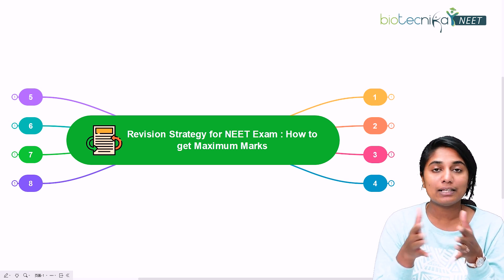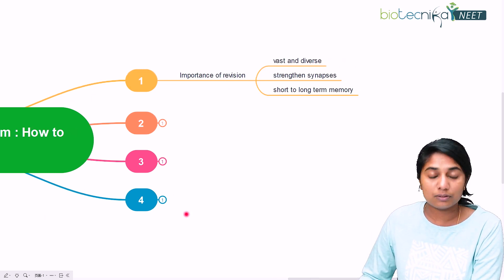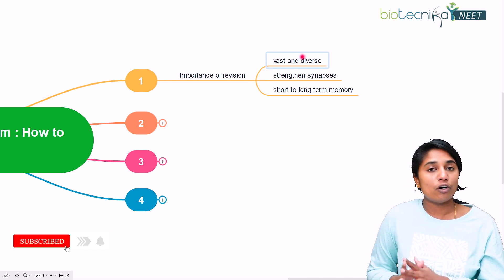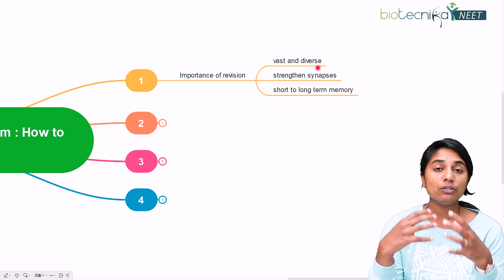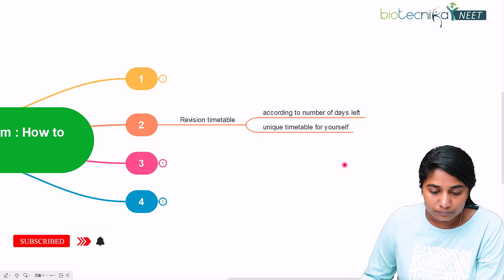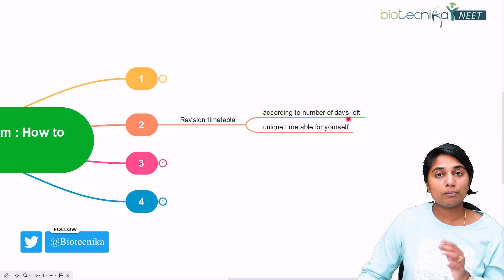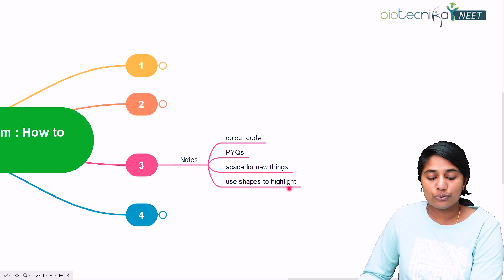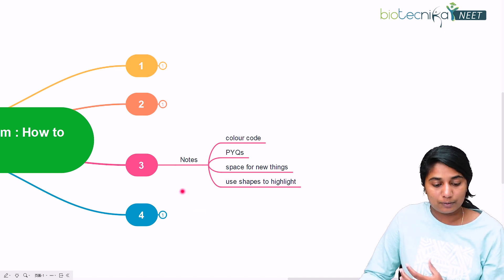Revision Strategy For NEET Exam - How to get Maximum Marks?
Are you preparing for the NEET exam and looking for effective revision strategies to help you score the maximum marks? Look no further! In this video, we will be discussing proven techniques and tips to help you master the material and increase your chances of success on the exam. We will cover topics such as creating a study plan, utilizing flashcards, practicing past papers, and more. Whether you're a first-time test-taker or a seasoned veteran, these strategies will help you to optimize your study time and maximize your performance. So, get ready to take your NEET prep to the next level, and join us now as we dive into the world of exam revision.